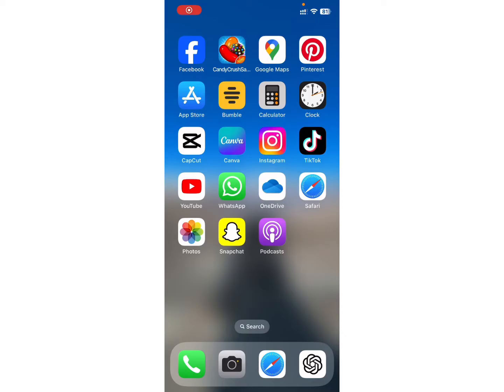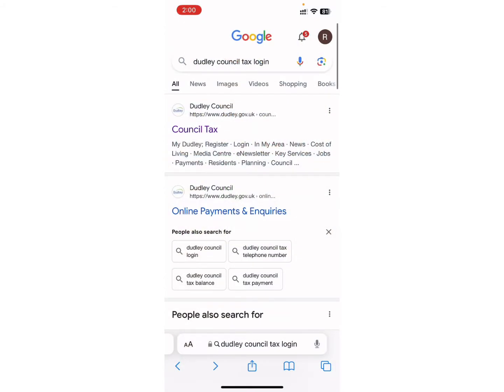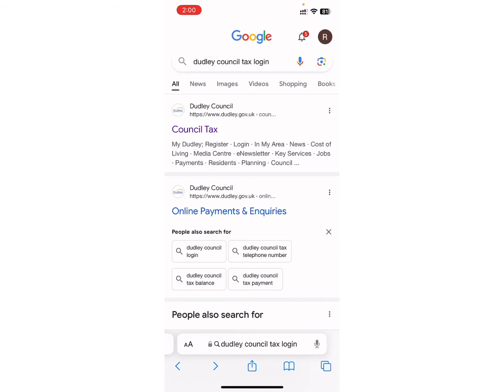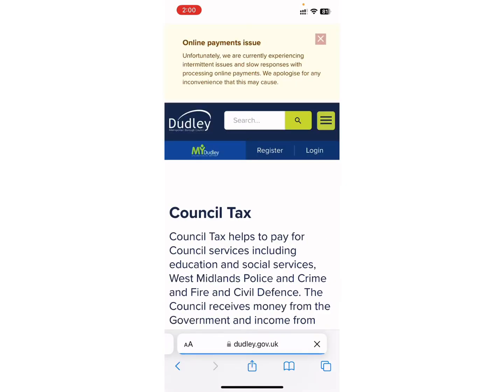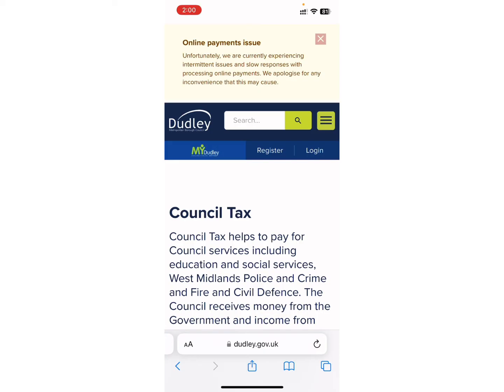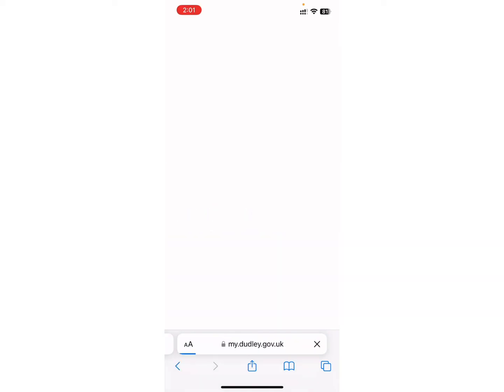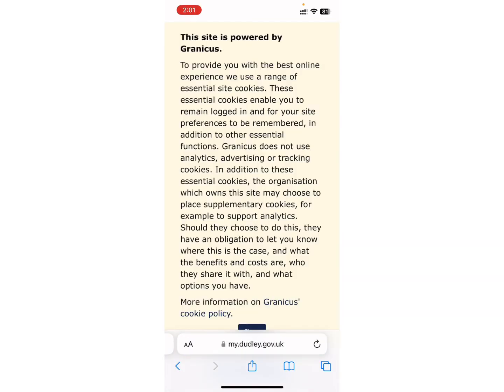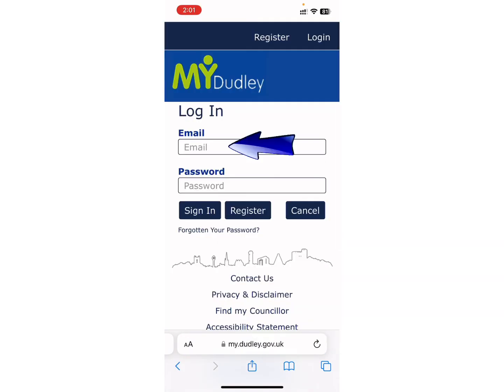How to Login into Dudley Council Tax Account 2024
This video is your key to unlocking the Dudley Council Tax online portal! We'll shed light on the login process, transforming you from a bewildered resident into a digital tax whiz.  Learn where to find the login area, what credentials you'll need, and how to navigate the secure sign-in process.  This guide will empower you to access your council tax information, manage payments, and ensure a smooth and efficient experience – all from the comfort of your own home.